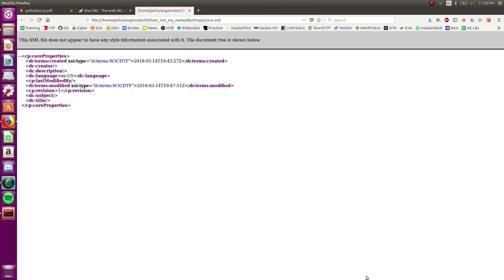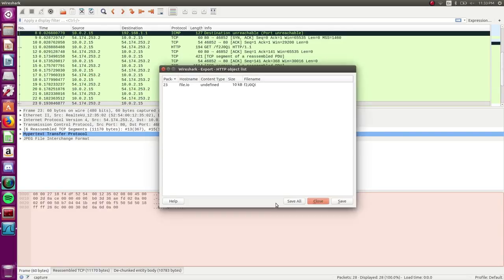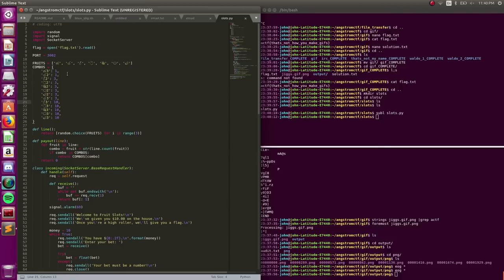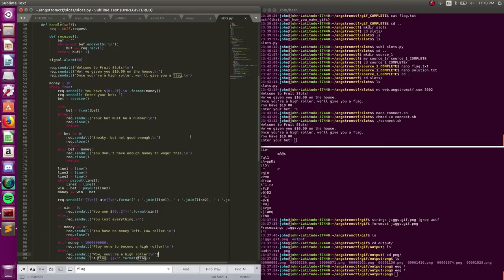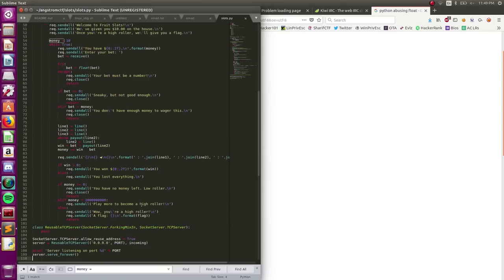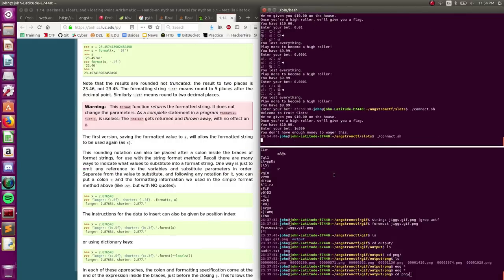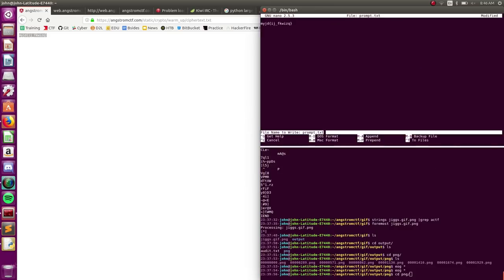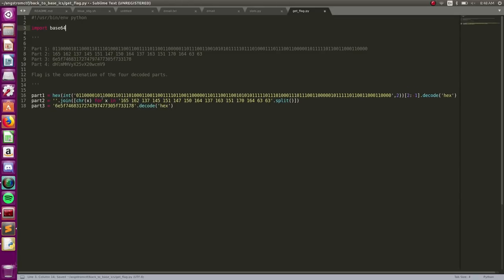Should We Hack Back?